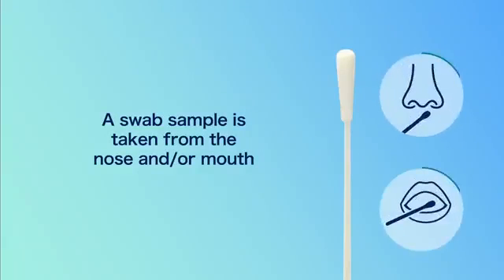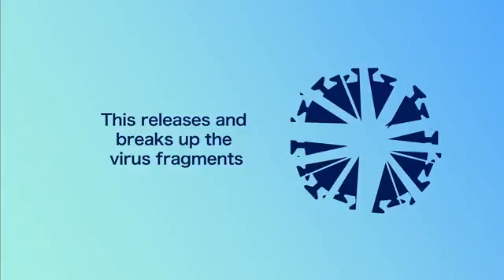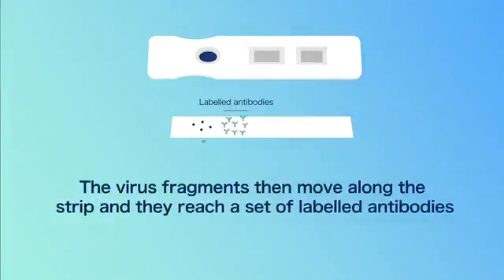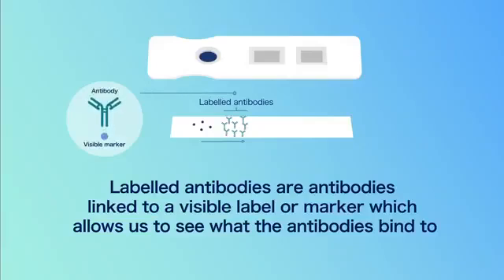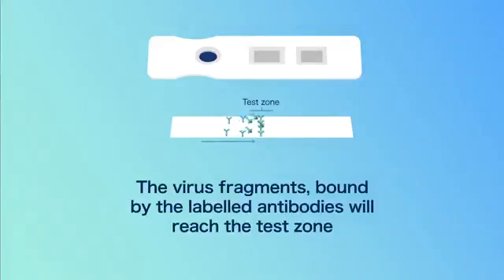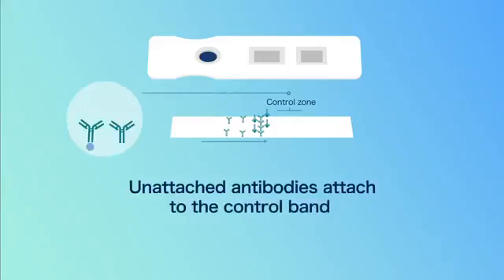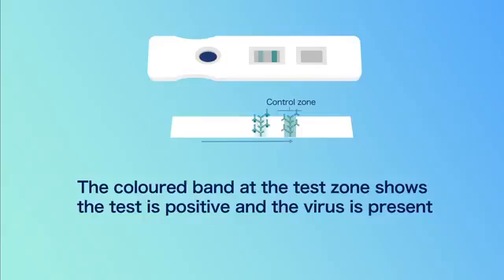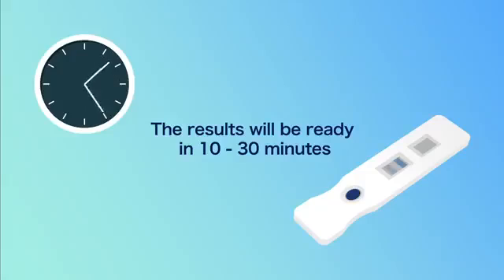How lateral flow testing for COVID-19 works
Buy COVID-19 lateral flow kits from Primary Care Supplies today.

This short video demonstration shows how lateral flow testing works to detect COVID-19.

(Source: Department of Health and Social Care)